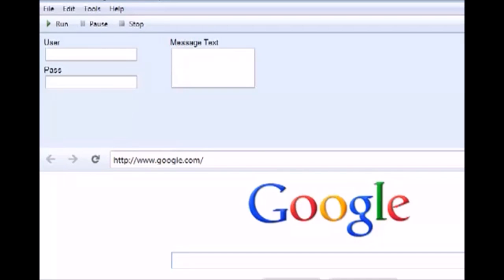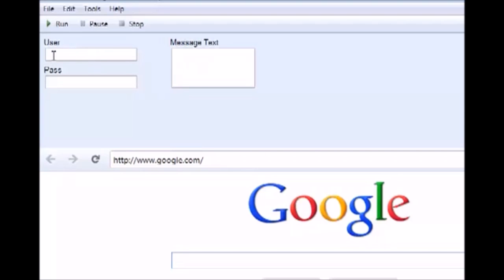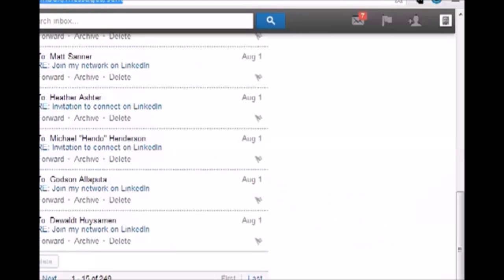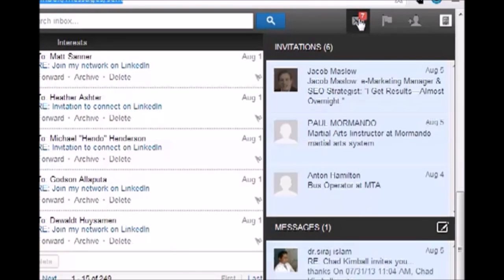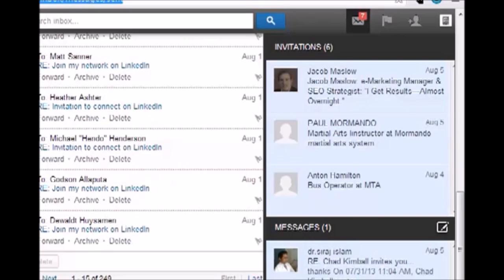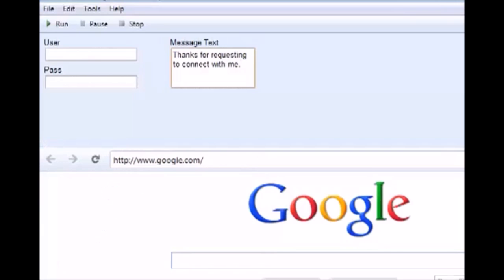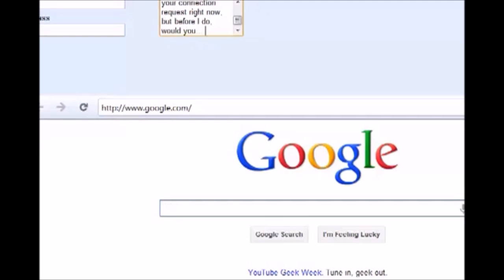Linkedin Autoresponder - 100% Grátis